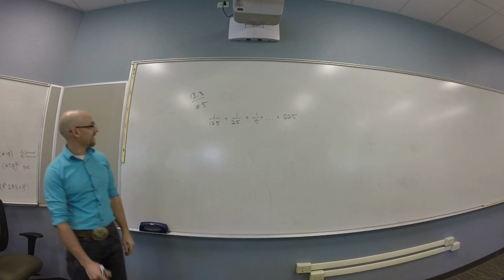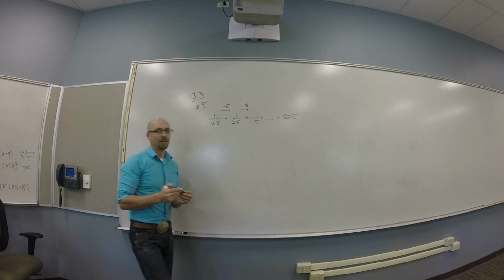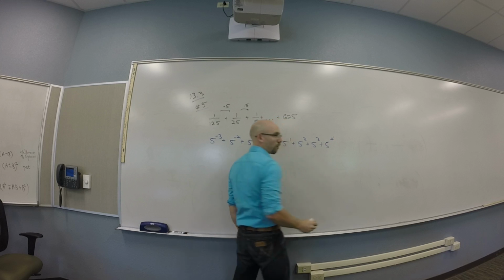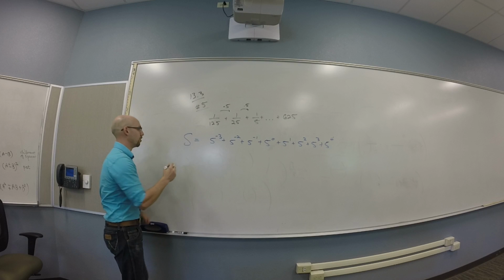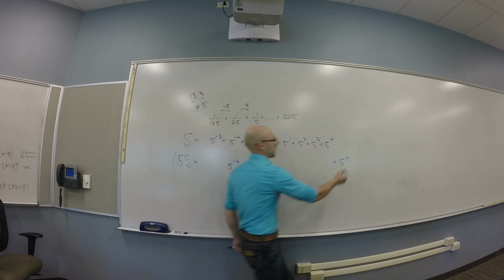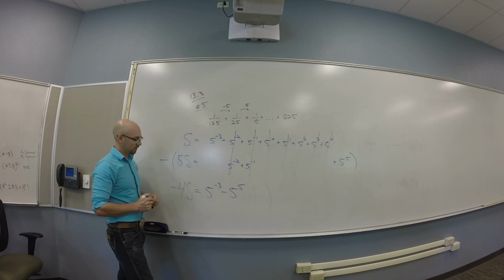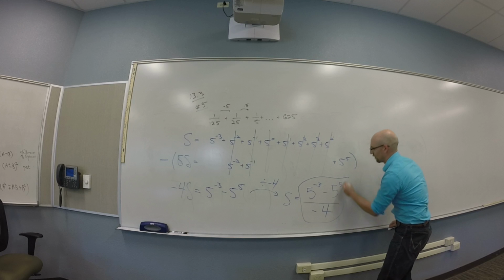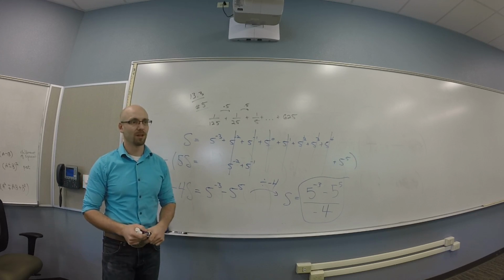Geometric Series - Example (13.3 #5)